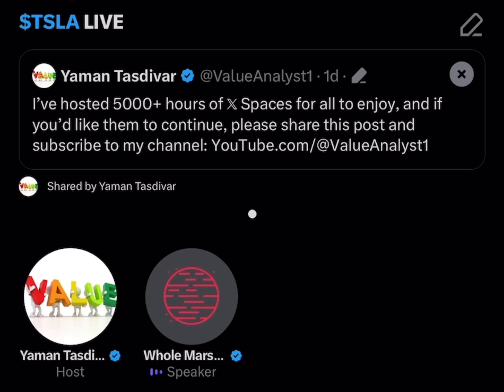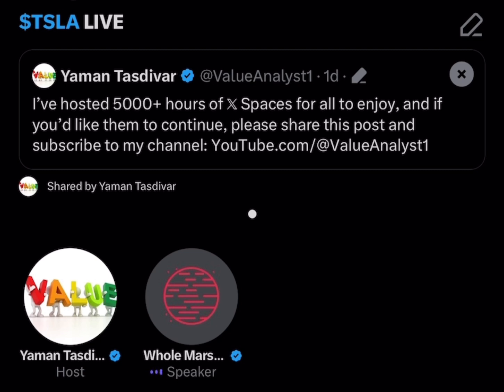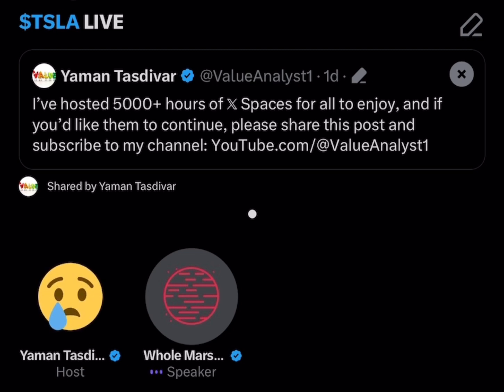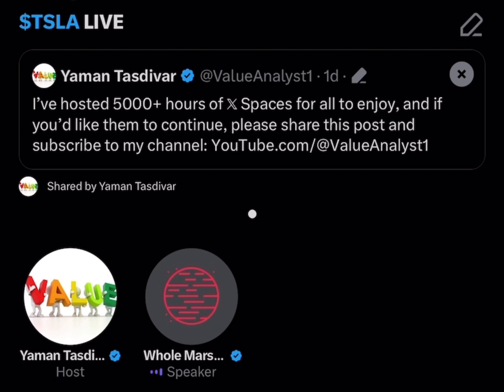“BOOM! LIGHT BULB!”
Omar takes FSD V12 to the South Bay Area of Los Angeles, California, and discusses what exactly the recent Waymo accident means for Waymo and Tesla’s Robotaxi targets?

00:00 Intro
00:35 How’s FSD V12 with Stop Signs?
01:10 When Will The Next Update Come?
01:54 Why Don’t Early Access Tester Have It Yet?
02:30 What Edge Cases Will Omar Test In LA?
03:00 Why Is LA Different From San Francisco?
03:30 How’s FSD v12 with U-Turns & Pedestrians?
04:38 Waymo Hits A Cyclist 😳
04:52 Will Waymo Lose Its Robotaxi License?
06:57 Will Tesla Need LIDAR like Waymo?
07:55 How Does FSD Handle Road Debris?
08:12 Will FSD V12 Have Faster Iterations?
08:36 FSD 12 vs V11 on Speed Bumps
09:08 Does FSD V12 Handle Dips & Puddles?
09:38 End-to-End Neural Nets on FSD V12